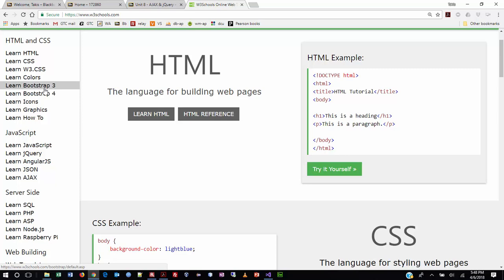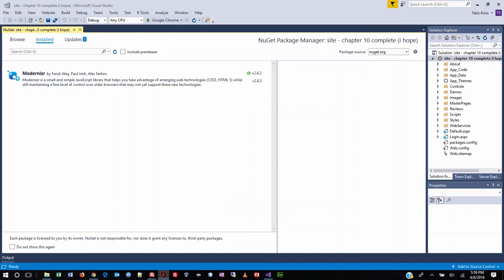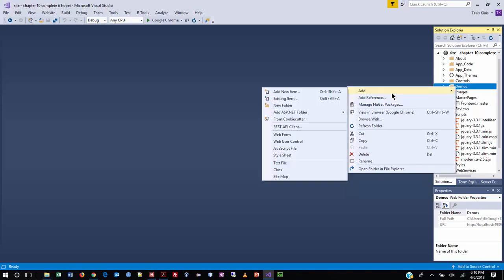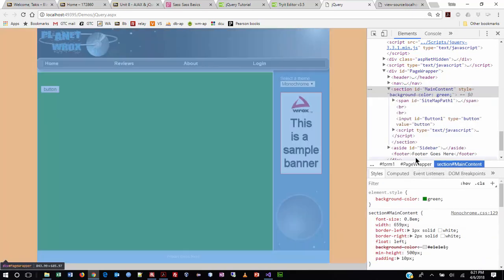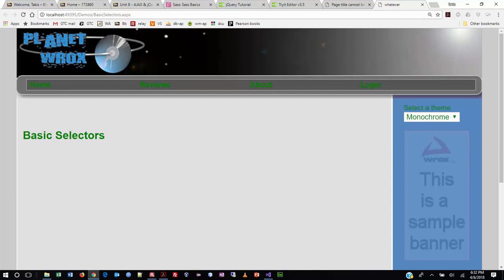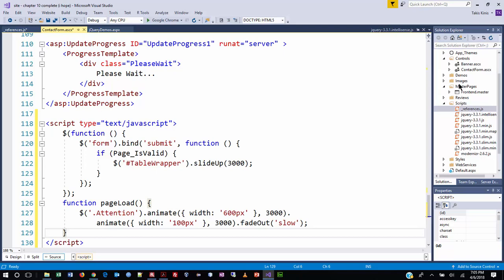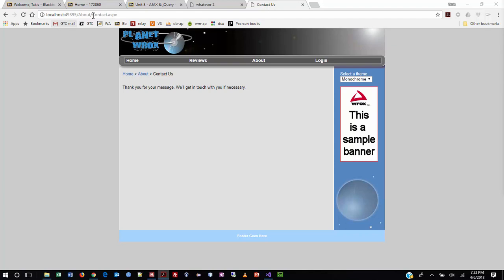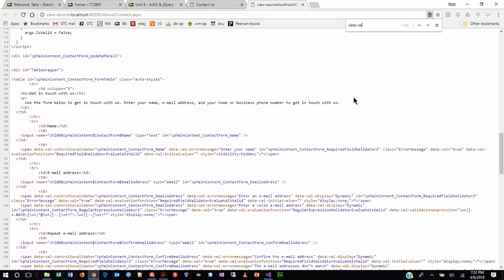ASP.NET - Chapter 11 - Spring 2018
Based on the text "Beginning ASP.NET 4.5 in C# and VB". This covers  the Try It Out exercises for chapter 11. Recorded during a live class session 4/6/2018.